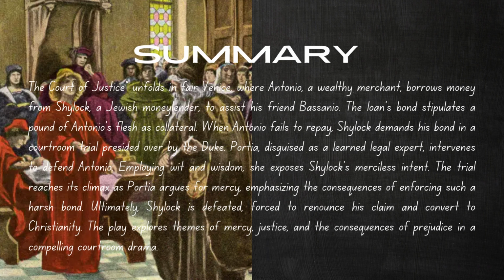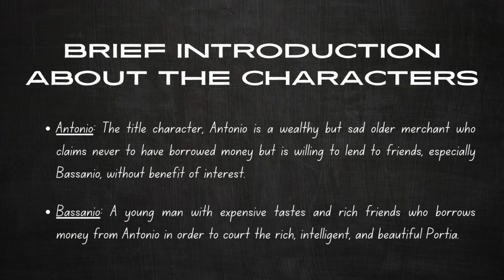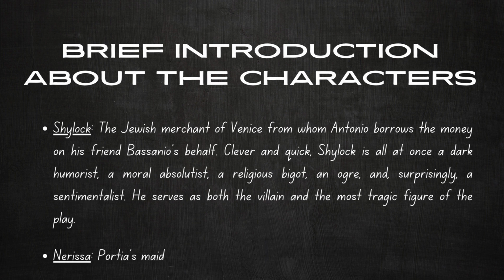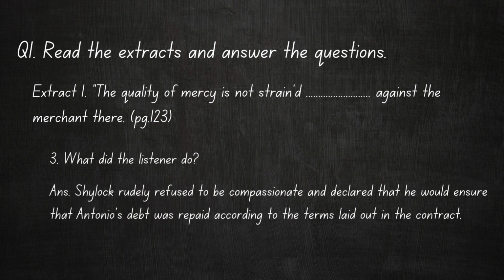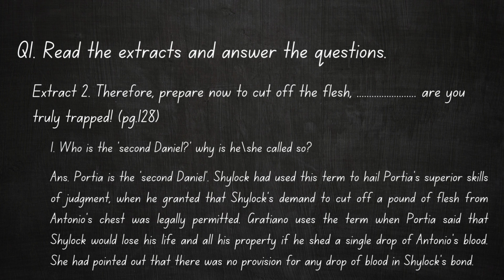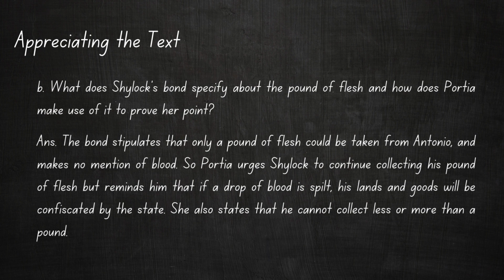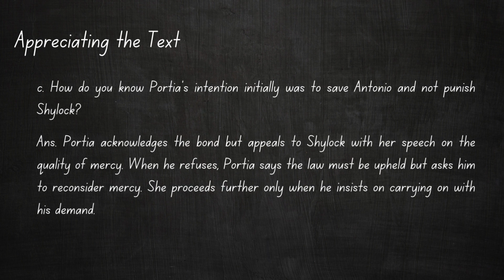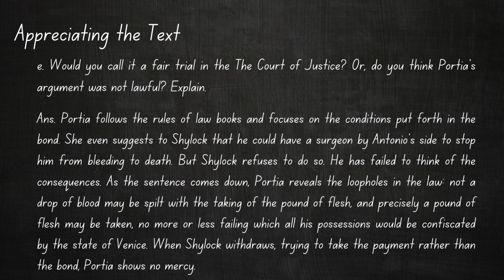The Court Of Justice | Notes | William Shakespeare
Notes for the play 'The Court Of Justice' by William Shakespeare.

Comment💬 below

Keep following us for many more lesson video notes!